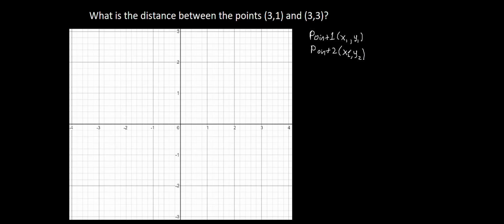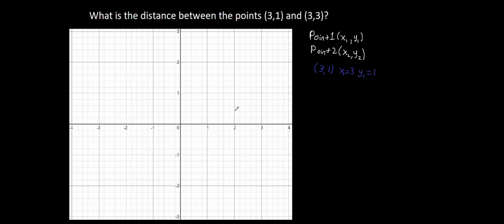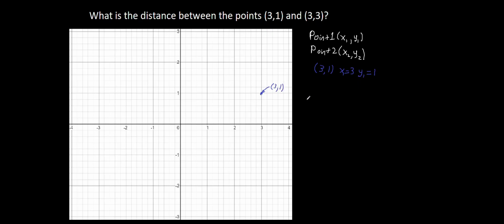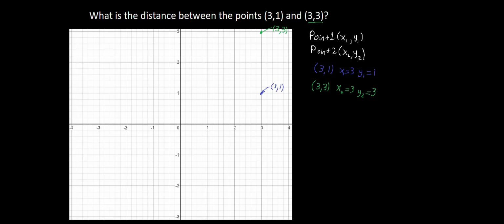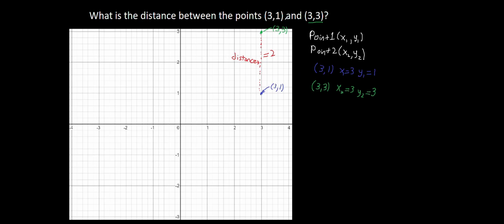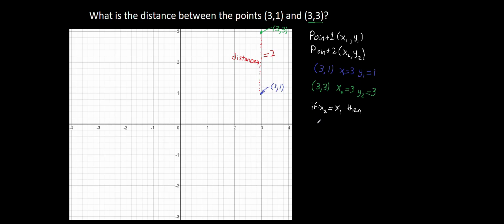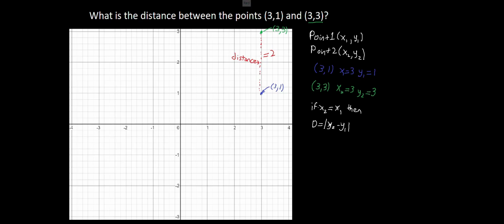GIS 201 Distance Between Points With Same X Coordinate